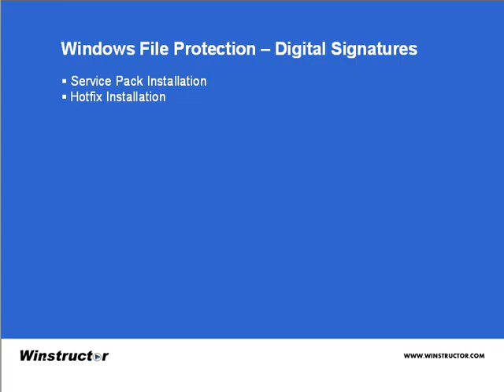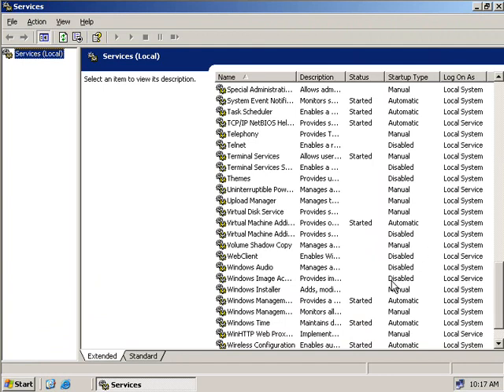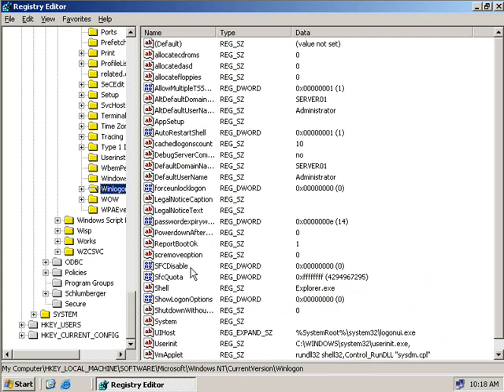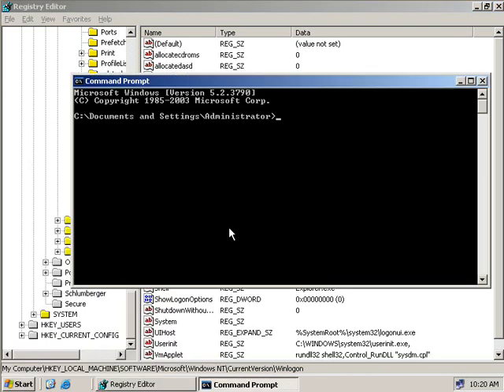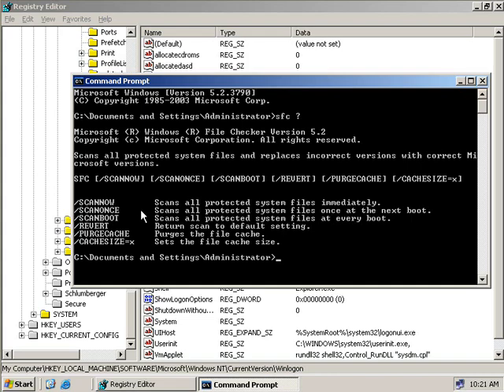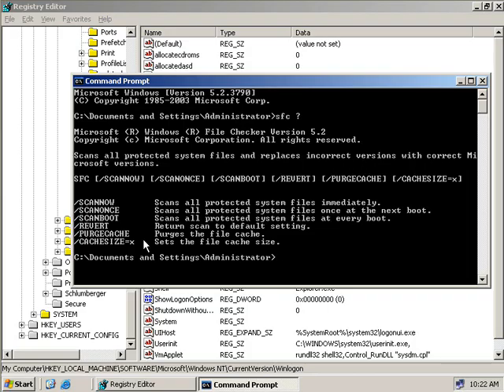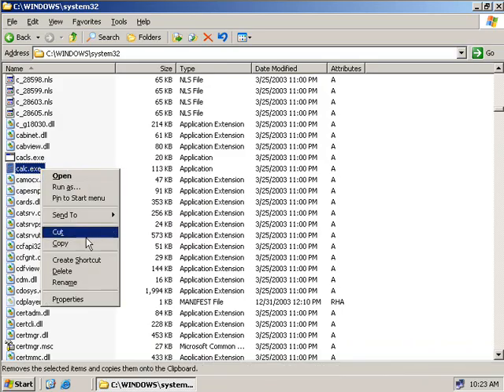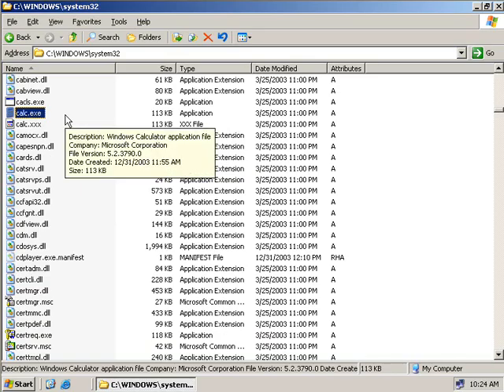[fix]-[NoDRM]-45 - Windows File Protection.wmv